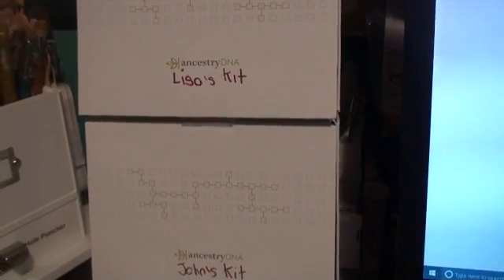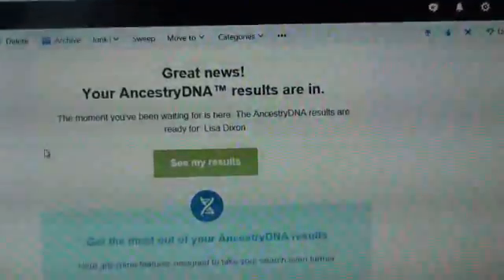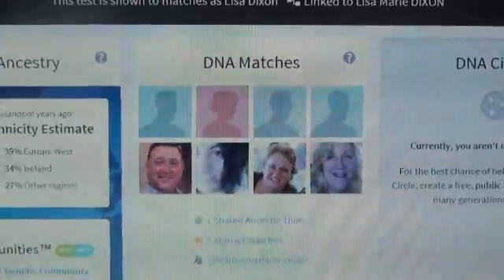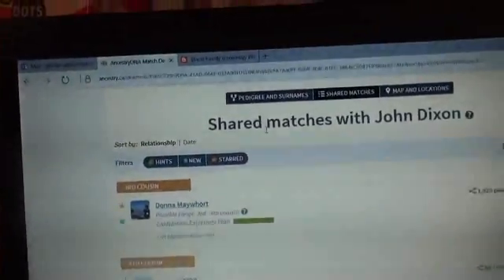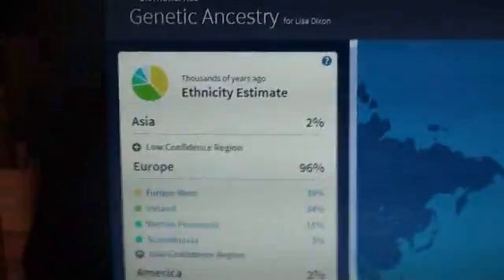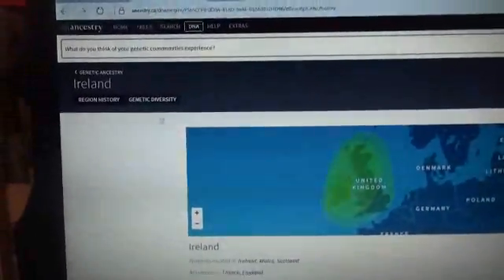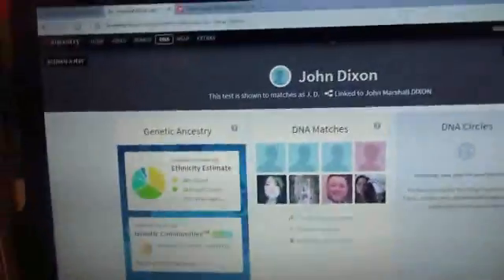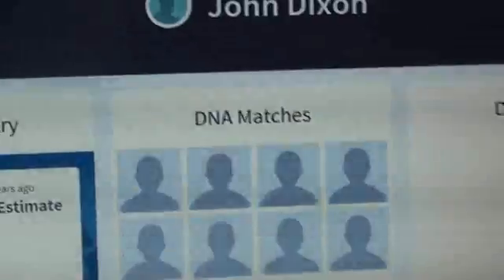Ancestry DNA Results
In this video I share the results of the Ancestry DNA test my Dad & I took in Dec 2016.